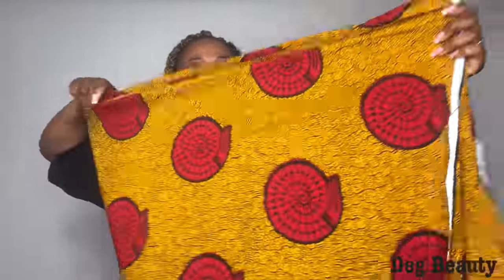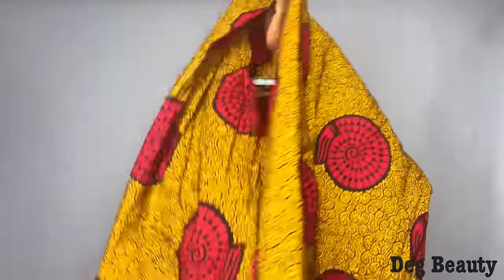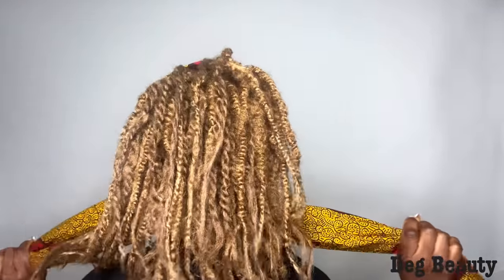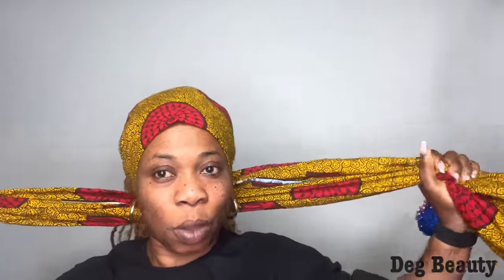Ankara Rose 🌹 Gele Tutorail / How To Tie HEADWRAP